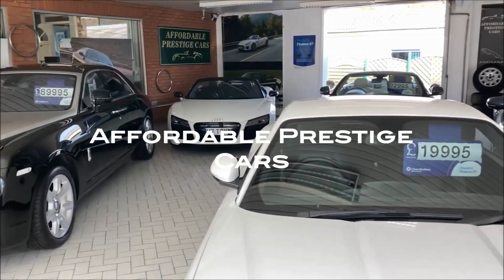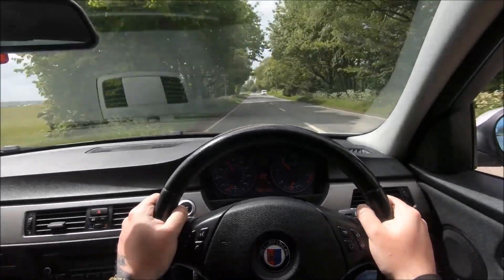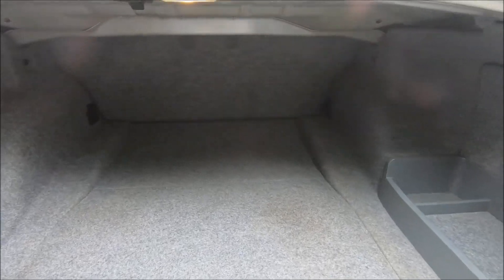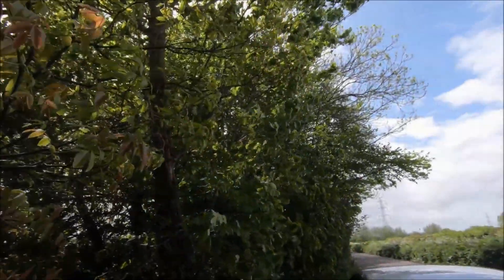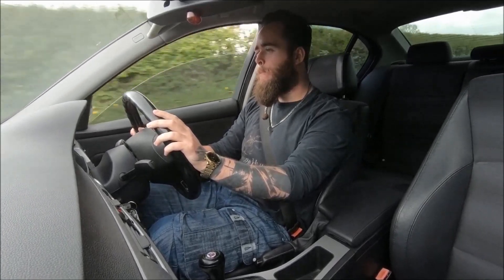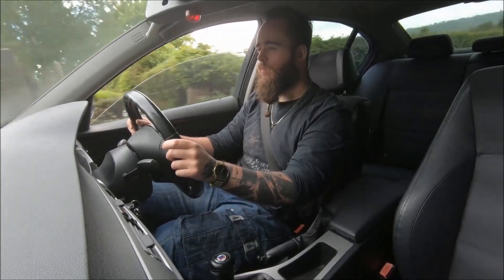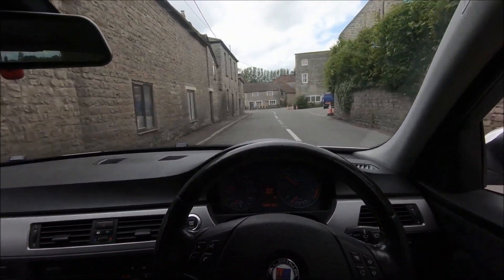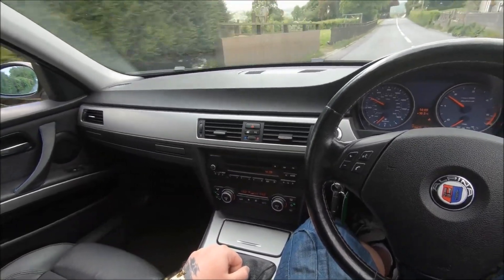Alpina D3 - A properly cool bargain performance hero - Beards n Cars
The Alpina D3 is a BMW 3 Series based bruiser which makes excellent use of its raw diesel potential to fettle the already strong E90 platform into a truly genius daily driver...

Effortless torque, fantastic fuel economy and a 6 speed manual box blend perfectly with the even better cornering ability, rarity and niche badge appeal of the Alpina brand. Let's take a deeper look at this ridiculously cheap sports saloon gem...